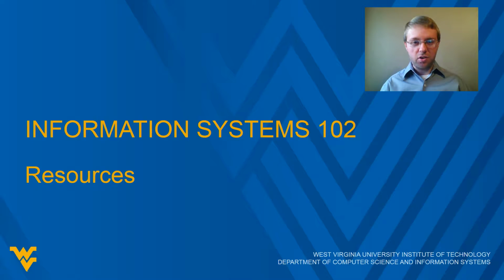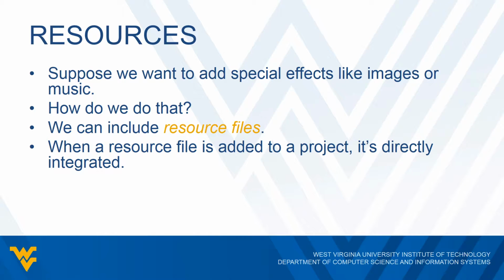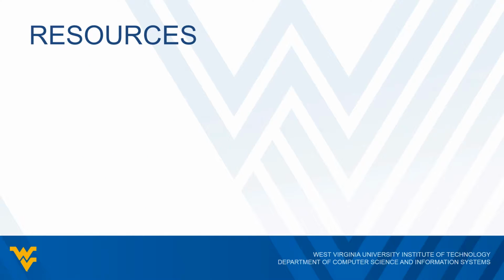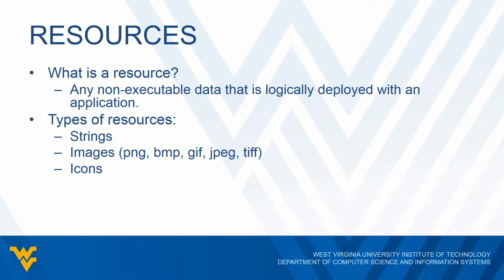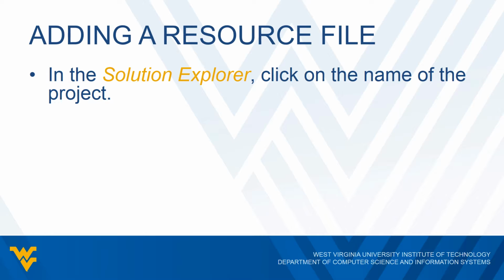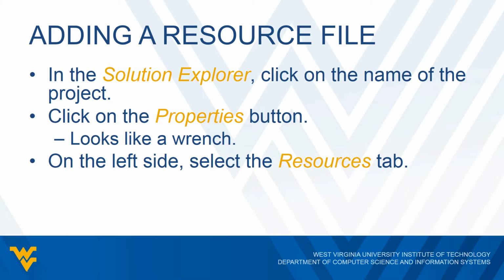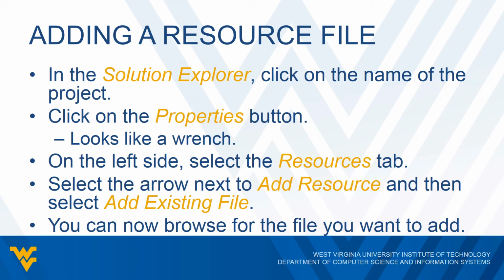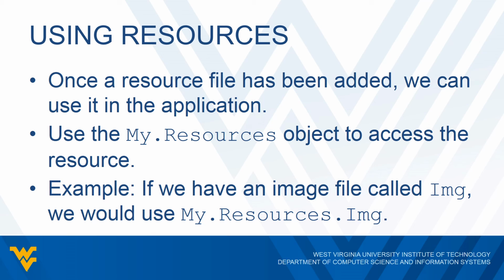ISYS 102, Lecture 18a